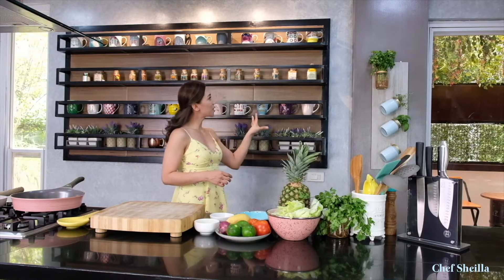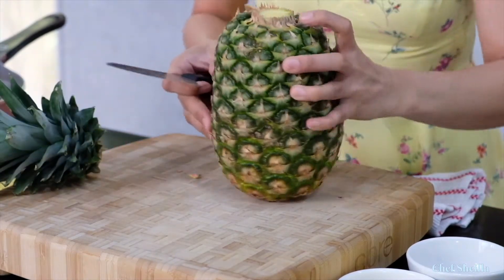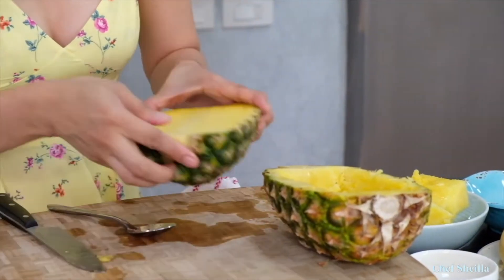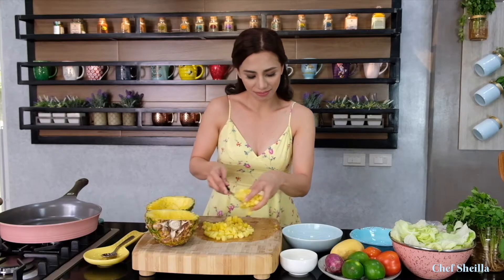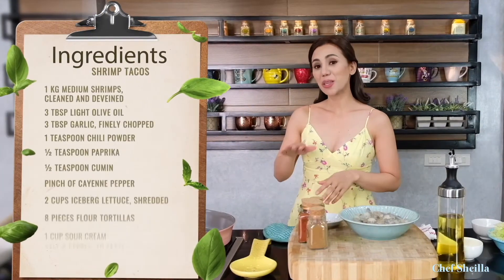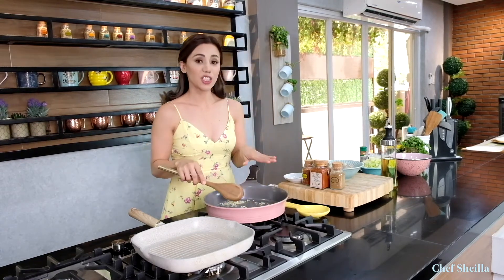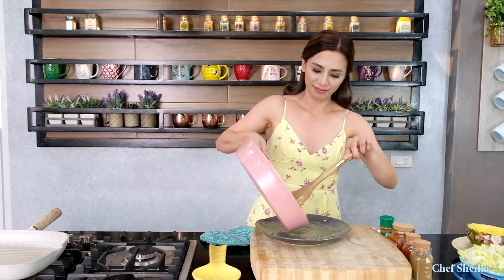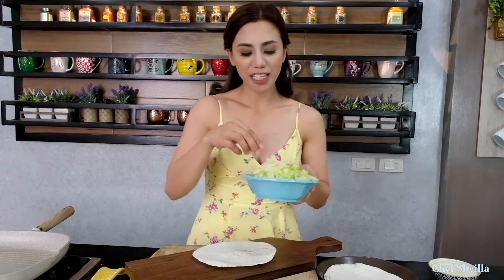Shrimp Tacos with Pineapple Mango Salsa | Shrimp Recipe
Welcoming everyone to my new studio kitchen with so much love, fresh and scrumptious recipes!

Hi! I’m Sheilla Lopez. I'm a Cuisine and Pastry Chef, Culinary Instructor, Chef Consultant, Food Stylist, Food Photographer, Recipe Developer, Food Writer and Video Editor. I'm sharing my passion in cooking and baking that you can prepare easily at home.